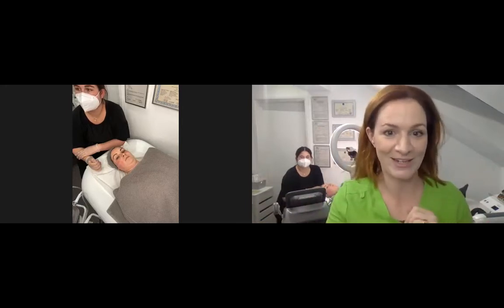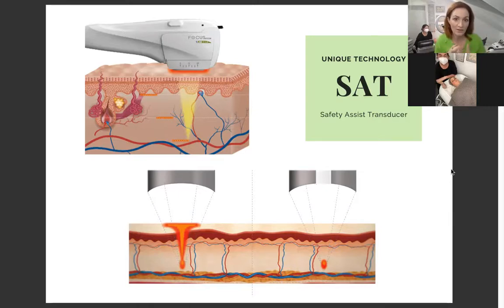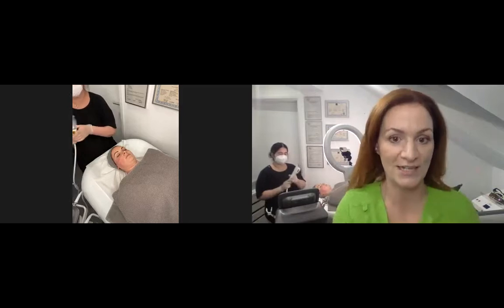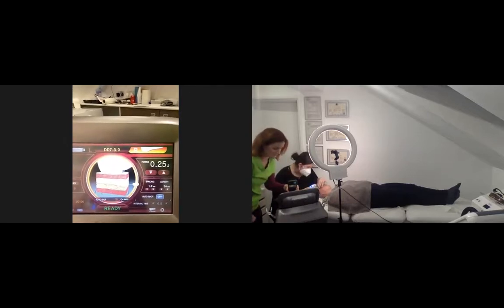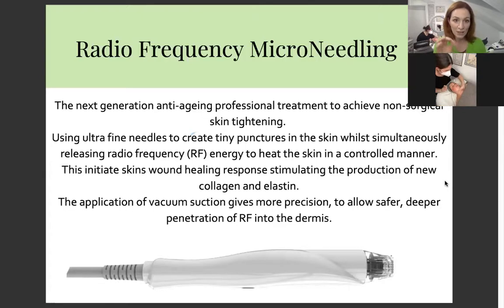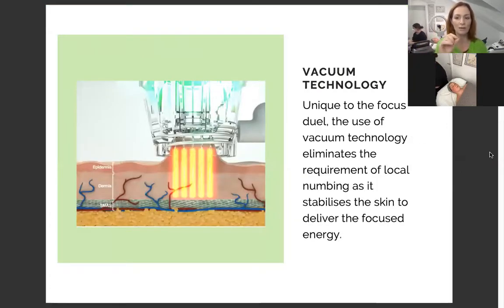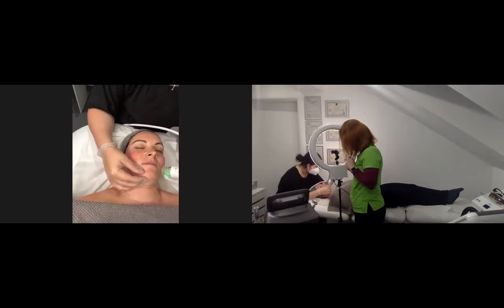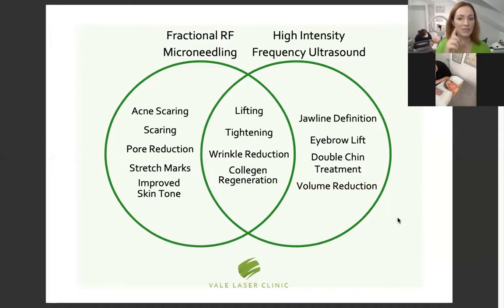Focus Dual Lunch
Join us for a demonstration with our Focus Dual treatment platform which incorporates HIFU and Radio Frequency MicroNeedling.